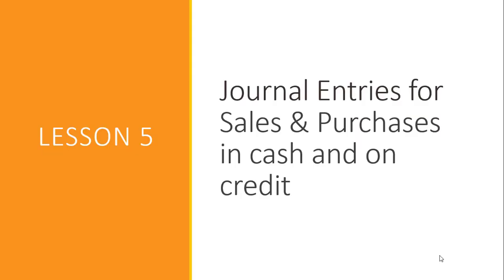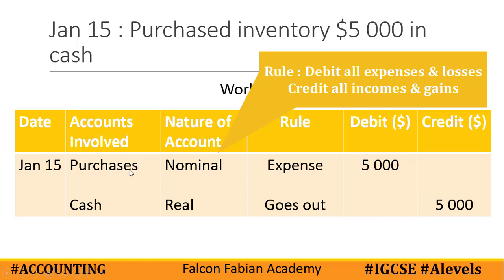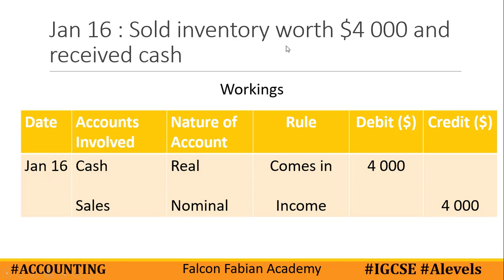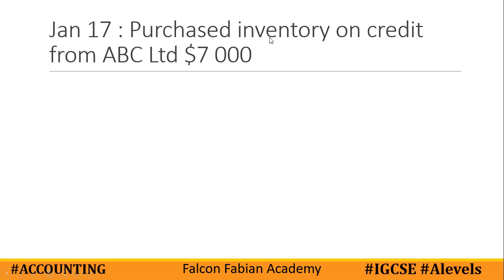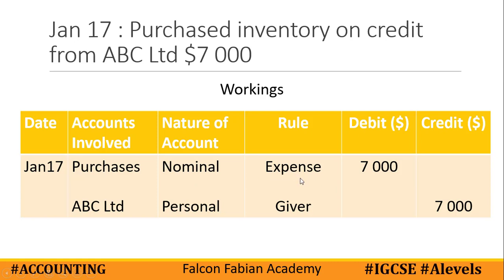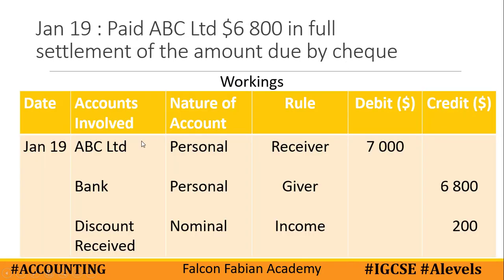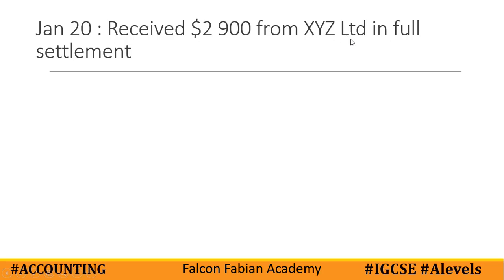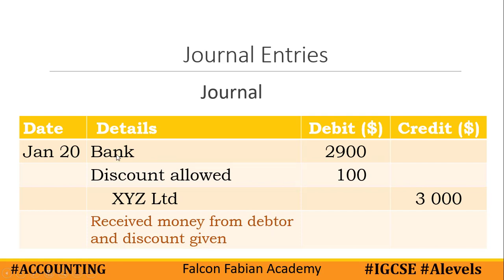How to record Journal Entries ( of Purchases & Sales) | Lesson 5 | Falcon Fabian Academy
Easy way to learn journal entries. This video teaches you how to record journal entries, its best for beginners / those studying in grade 11 / AS level / IGCSE

A separate playlist has been created for students of INDIAN Boards (CBSE , ISC, State Boards, B.Com. MBA FINANCE etc) :

How to record journal entries ( of Purchase of assets in cash and in credit) Lesson 3

How to record journal entries ( of transactions of sales and purchases in cash and on credit ) Lesson 5

How to record journal entries ( when a business takes bank loan and interest on a bank loan)
Coming Soon
How to record Journal Entries ( of Purchases & Sales) | Lesson 5 | Falcon Fabian Academy: INDIAN BOARDS :
Coming soon

Time Stamps :
Intro:                 00:00 - 01:59
Transaction 1: 02:00 - 07:44
Transaction 2: 07:45 - 12:34
Transaction 3: 12:35 - 17:00
Transaction 4: 17:01 - 20:14
Transaction 5: 20:15 - 26:38
Transaction 6: 26:38 - end

This video explains the rules for journal entries/accounting rules / golden rules for accounting. The rules explained in the video are based on the traditional approach as per which all accounts are classified under three categories: Real Account, Nominal Account, Personal Account. The video explains Rule for a Real account with examples, Rule for Nominal Account with examples, the rule for Personal Account with example.

 Another series covering Rules for Debit and Credit based on Modern Approach ( also known as American Approach ) coming soon. Accounting terms is key to learning Accounting subject.

This video is created for students studying IGCSE Accounting, AS and A Level Accounting, Grade XI Accounting, Grade XII Accounting, CBSE Accounting, and ICSE, ISC Accounting. It will be beneficial for those who want to learn basics - Accounting for Beginners. We have referred to Accounting for Cambridge International As & A Level / IGCSE Accounting / Indian Accounting textbook. Basics of Accounting, Accounting rules, Golden rules of accounting, Classification of accounts, How to do Journal Entries, Rules for recording journal entries Feel Free to post your queries. @falconfabianacademy @voguishyou @blushblush @maltisharma accounting,accounting basics,accountancy